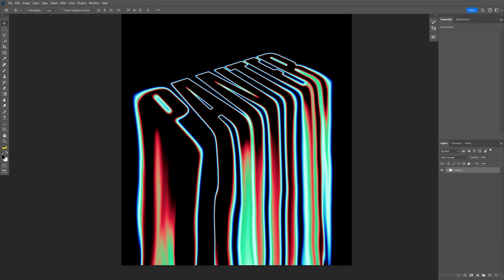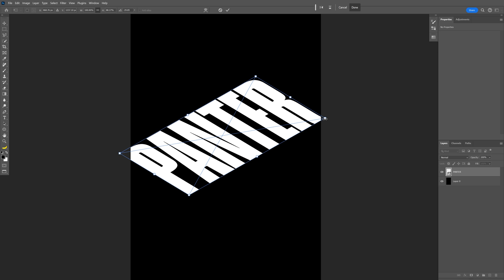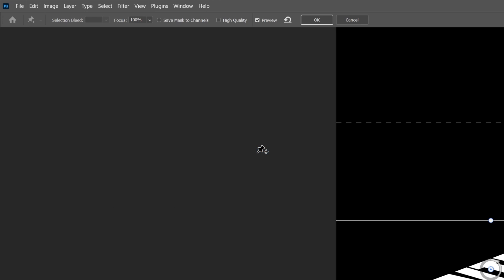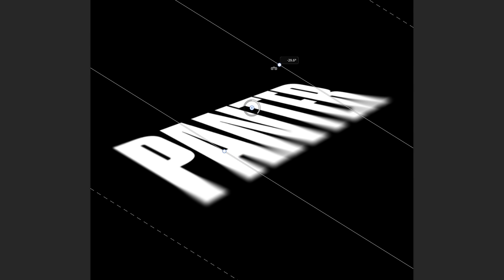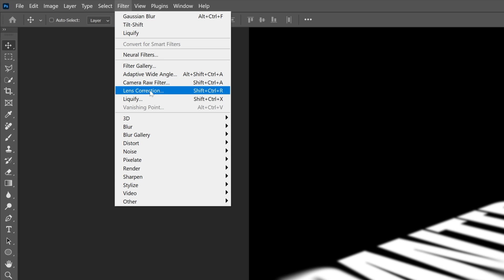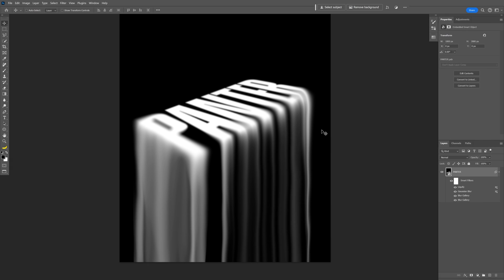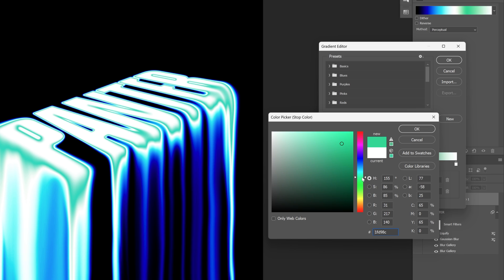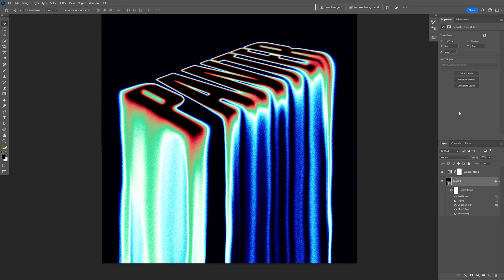How to Make Liquid Melting Acid Text in perspective in Photoshop